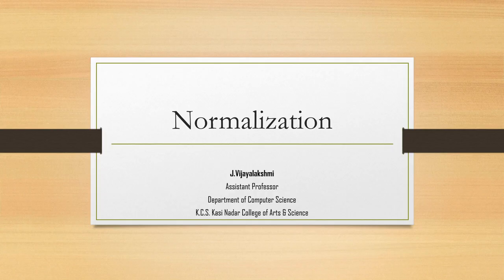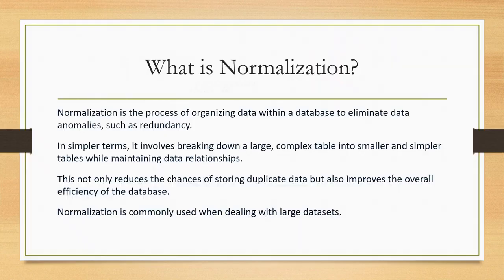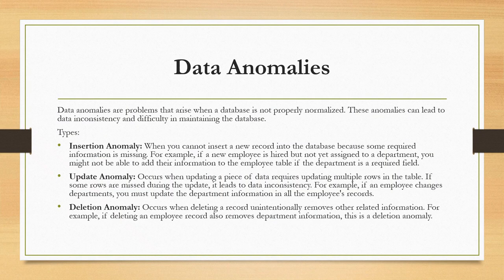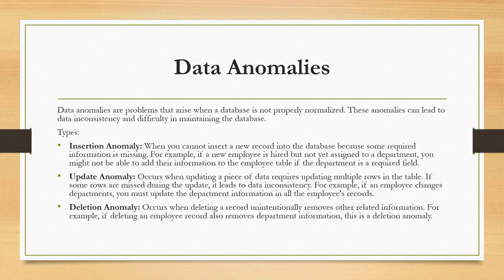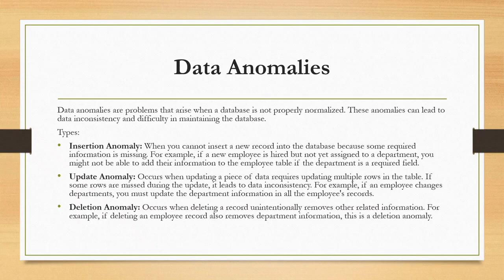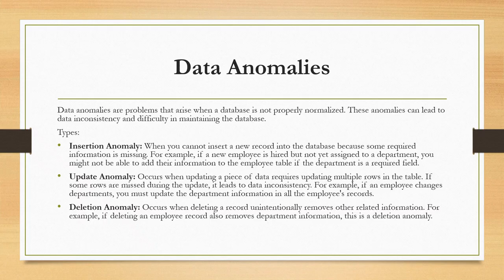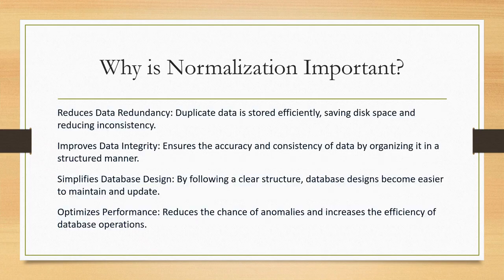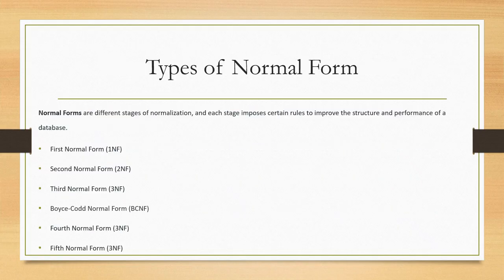Normalization | Mrs.J.Vijayalakshmi | Department of Computer Science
Database Normalization: Organizing for Efficiency
In this comprehensive overview, Mrs. J. Vijayalakshmi from the Department of Computer Science explains the critical process of Normalization. Normalization is the systematic approach of decomposing tables to eliminate data redundancy and undesirable characteristics like insertion, update, and deletion anomalies.

This lecture serves as the master guide to understanding how we transition from a chaotic data pile to a streamlined, professional relational database.

What You Will Learn:
What is Normalization? Defining the process of organizing data to minimize duplication and ensure data dependencies make sense.

The Need for Normalization:

Redundancy Control: Saving storage space by ensuring each piece of data is stored in only one place.

Data Integrity: Ensuring that data remains accurate and consistent across the system.

Anomaly Prevention: Solving the problems of "Lost Updates" and "Inconsistent Deletions."

The Hierarchy of Normal Forms: A high-level introduction to the progressive steps of design:

1NF: Dealing with atomicity and repeating groups.

2NF: Focusing on full functional dependency and removing partial dependencies.

3NF: Eliminating transitive dependencies (the "nothing but the key" rule).

BCNF: A brief look at Boyce-Codd Normal Form for advanced design.

Functional Dependency: Understanding the "if-then" relationship between attributes that forms the basis of all normalization rules.